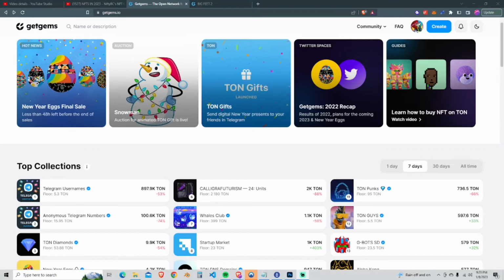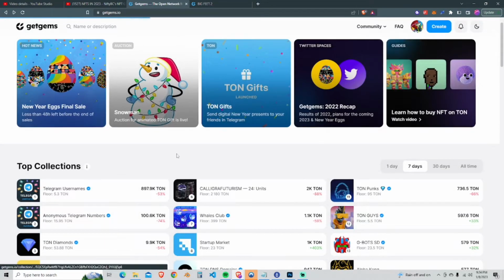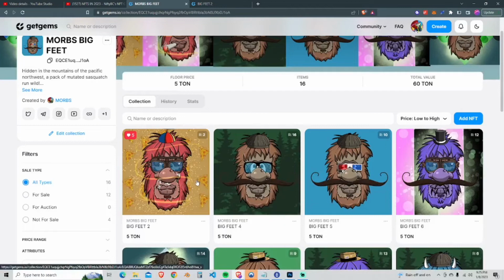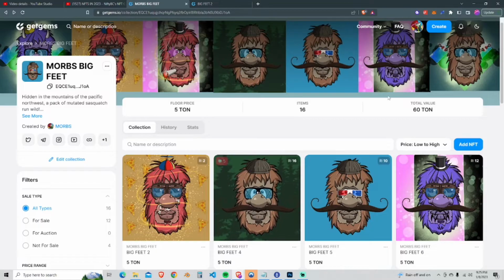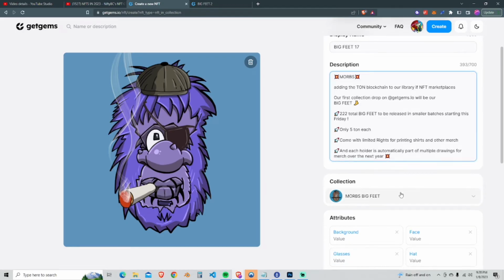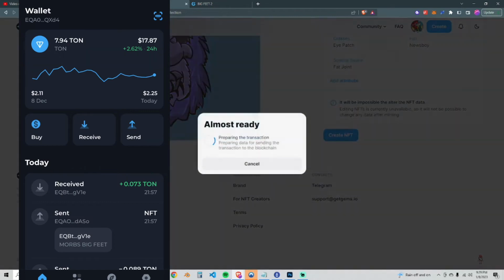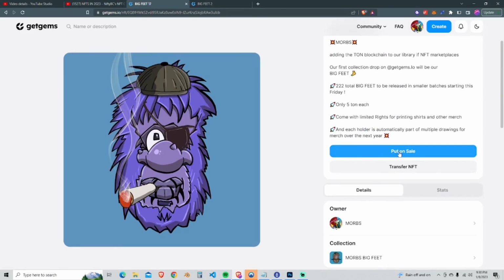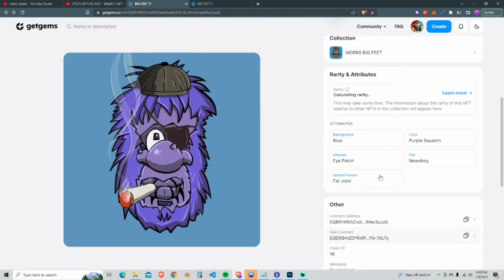How to create NFTs on the TON blockchain using GetGems.io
Are you looking to mint your own NFTs on the TON blockchain using getgems.io? Look no further! Our new YouTube video will guide you through the process step by step, making it easy for you to get started with NFT minting.

Getgems.io is a user-friendly platform that allows anyone to create and sell their own NFTs on the TON blockchain. With our video, you'll learn how to set up an account and securely store your NFTs using the TON Keeper wallet (tonkeeper.com). We'll also show you how to browse and select from various NFT templates, and walk you through the process of minting your very own NFT.

Be sure to check out our NFT collection, "MORBS BIG FEET", on getgems.io Whether you're an artist, collector, or simply interested in exploring the world of NFTs, our video has something for you. So don't wait – check out our YouTube channel now and get started on your NFT minting journey!